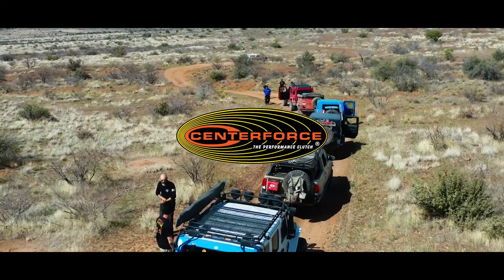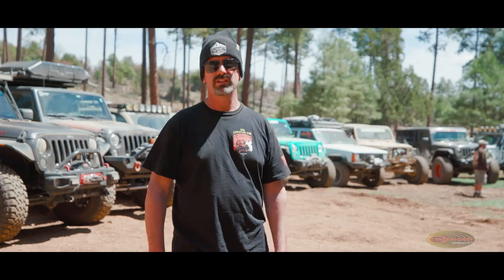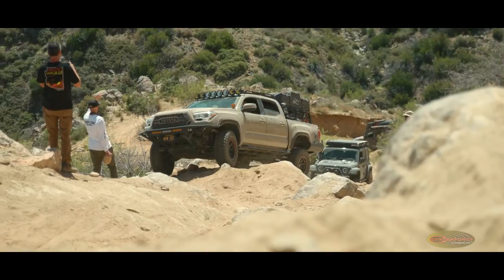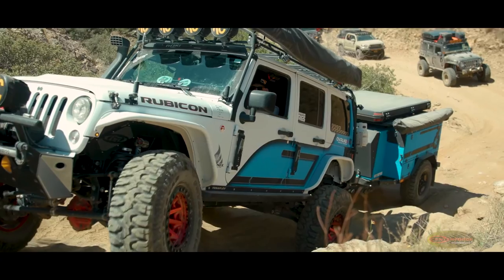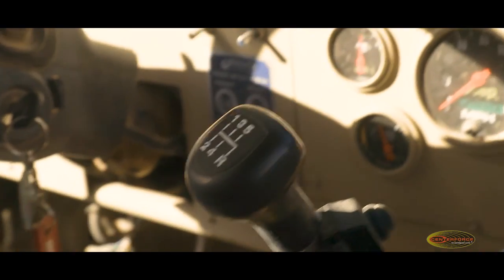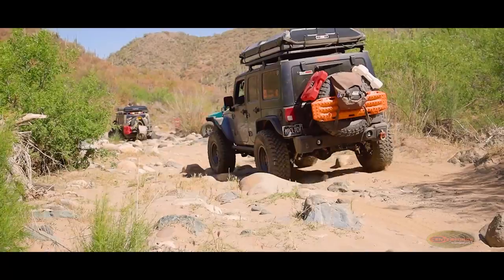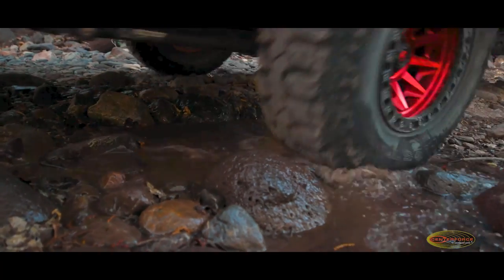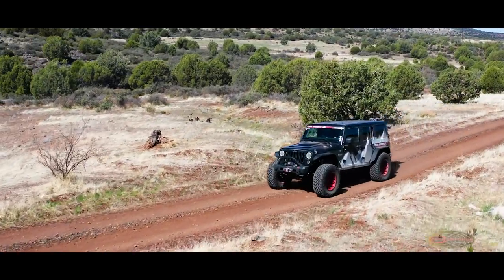Why Use a Manual Transmission For Off-Roading | Centerforce Adventure Run 2021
Why should you use a manual transmission for off-roading? We gathered an all star group of friends and partners to talk about it on the first ever Centerforce Adventure Run!
✅ Ready to take your build to the next level?

We organized a manual transmission-only overland trip through some of Arizona's toughest trails to highlight the advantages and benefits of using a manual transmission vehicle off-road. All equipped with Centerforce clutches and flywheels, we traversed through Arizona's scenic backcountry and spoke to the various people on the trip to see why they prefer a stick shift vehicle for off-road and overland use.

Follow Centerforce!

00:00 Centerforce Adventure Run 2021
00:18 Why We Overland
03:47 Outro